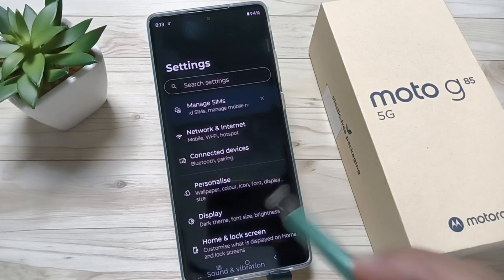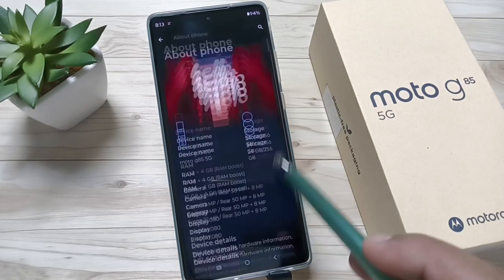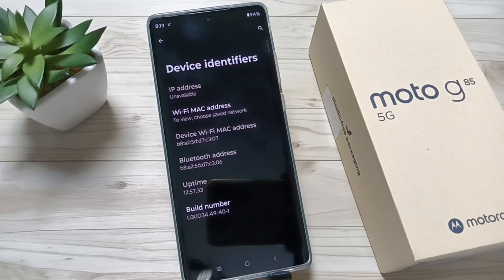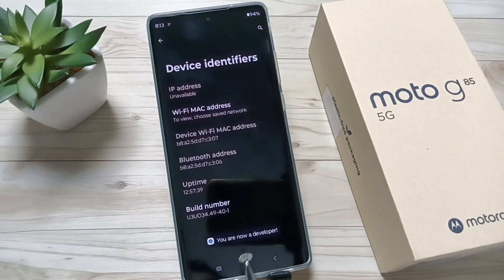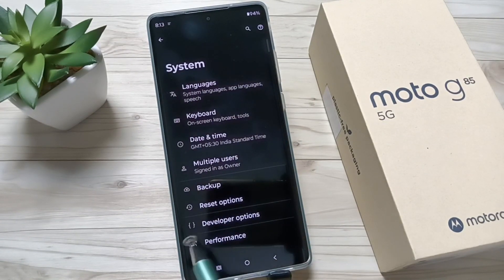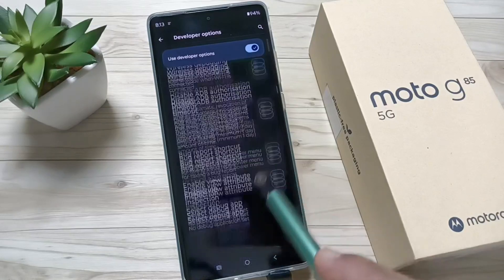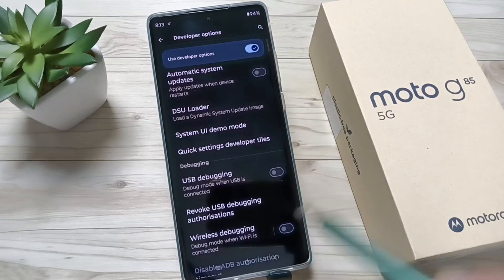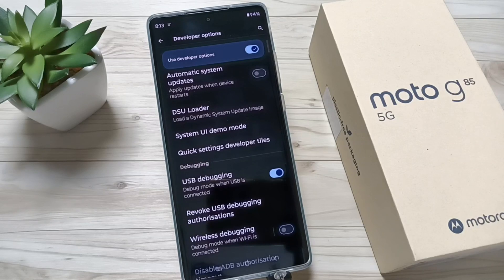How To Enable USB Debugging in moto g85 5G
Hi friends this video shows you that " How To Enable USB Debugging in moto g85 5G "